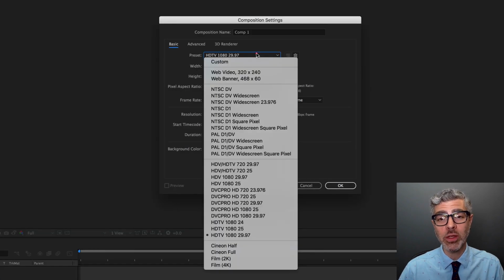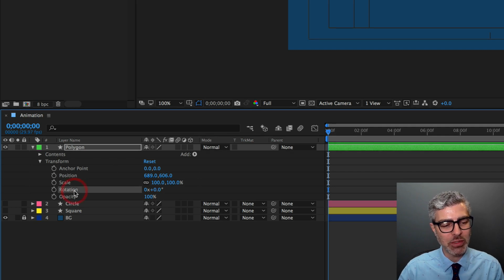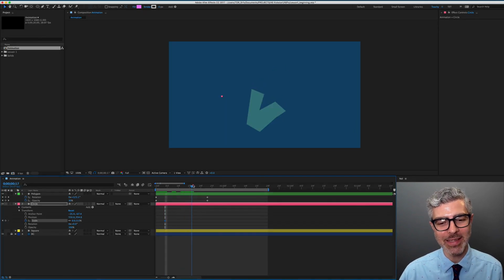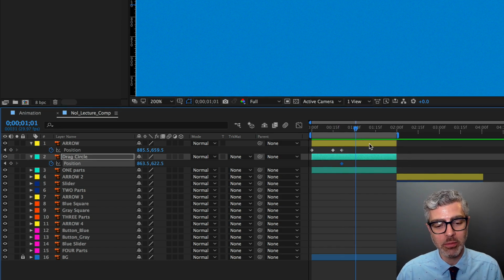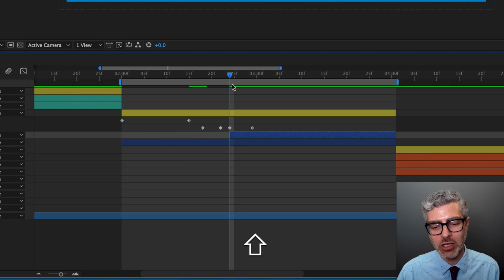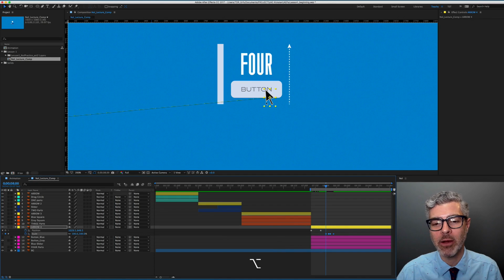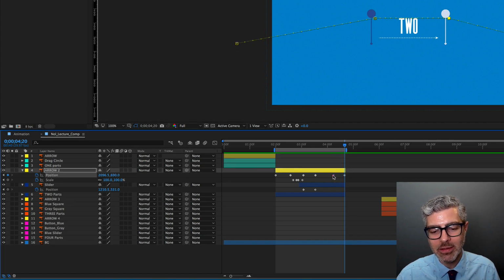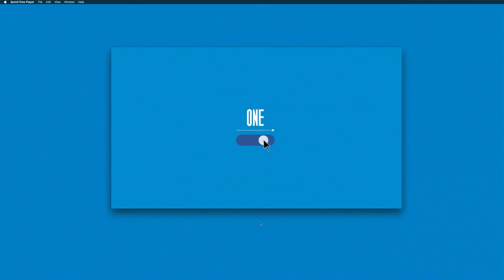1 Firts Keyframes